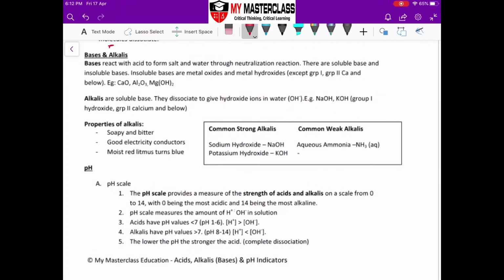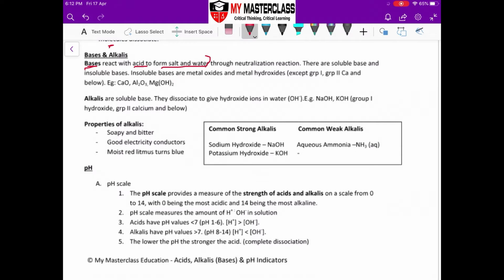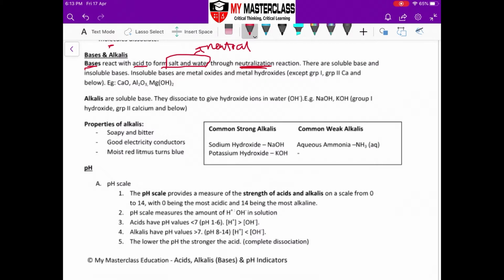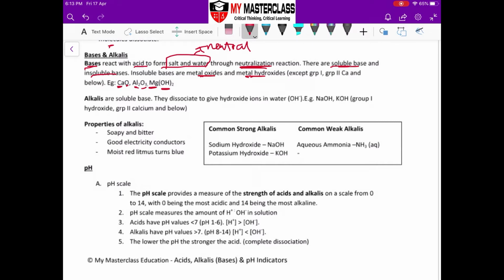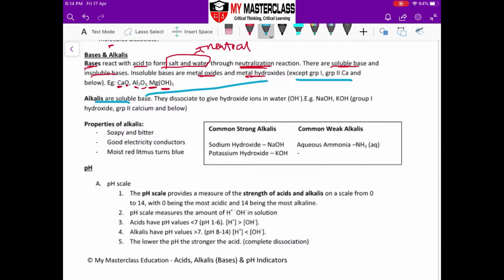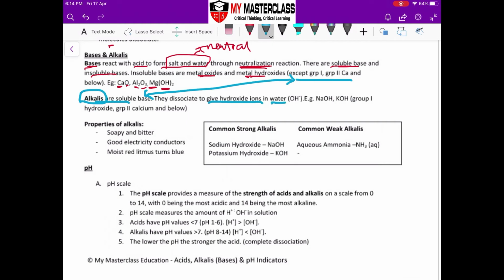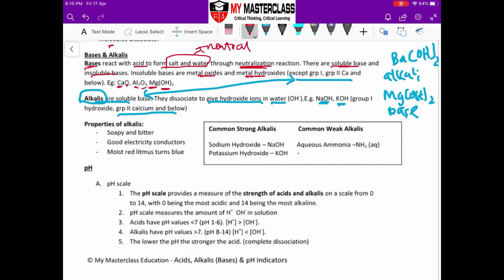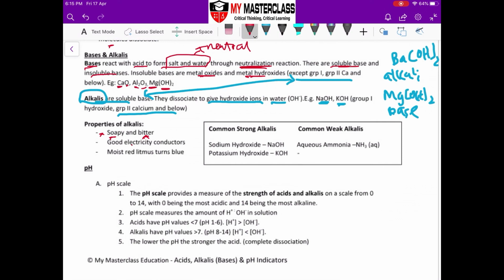Lower Sec IP Chem: Acid, Base, pH & Oxides - Bases & Alkalis What are they?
In this video:
- definition of insoluble and soluble bases
- definitions and properties of alkali (soluble bases)
- examples of common strong and weak alkali